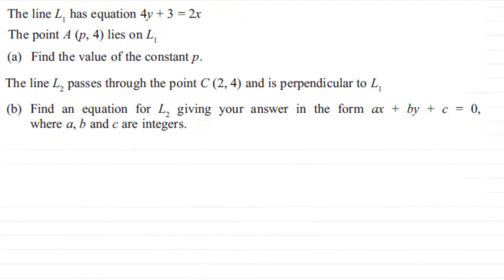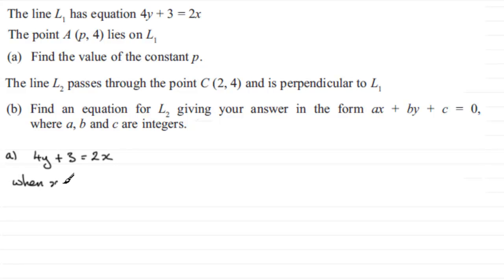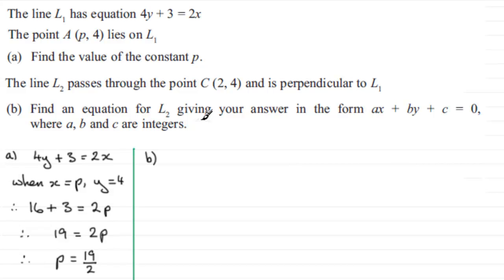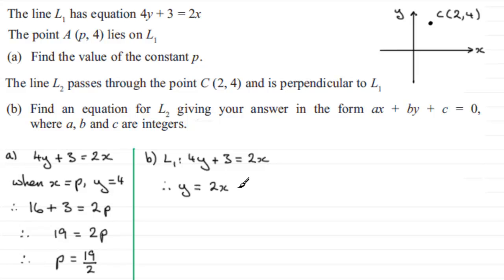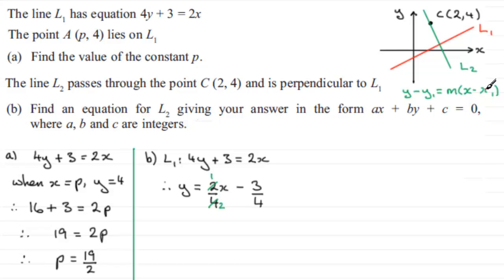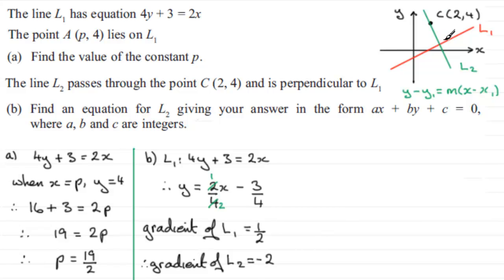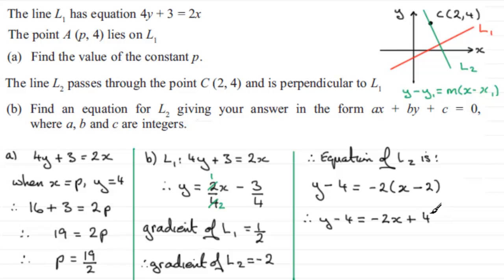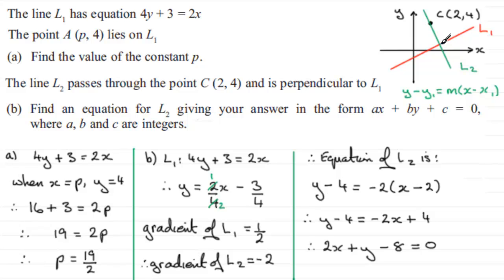Coordinate geometry : C1 Edexcel June 2012 Q9(a)(b) : ExamSolutions Maths Tutorials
to see other questions in this paper, index, playlists and more maths videos on coordinate geometry and other maths topics.